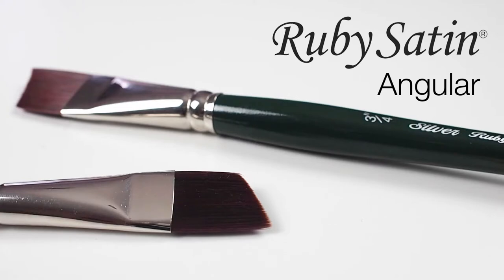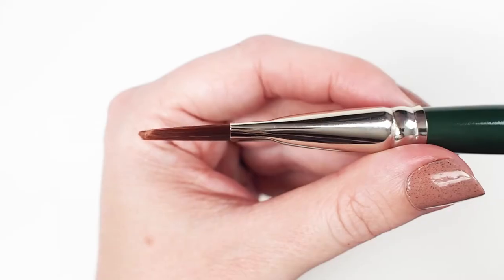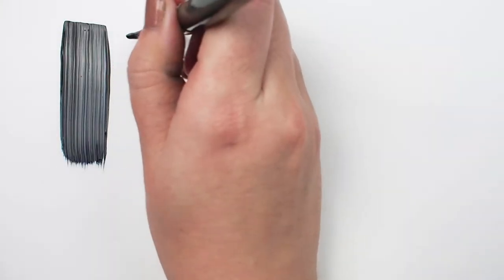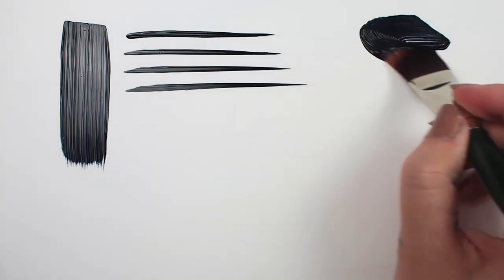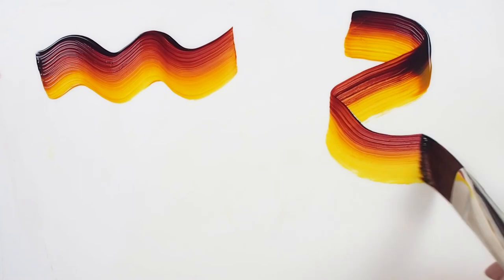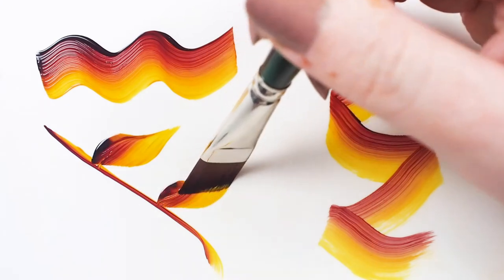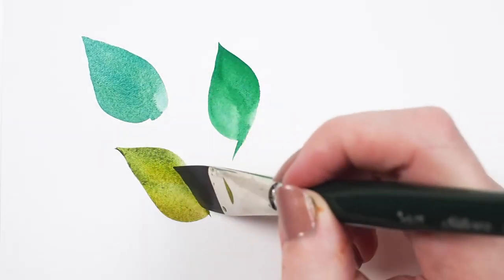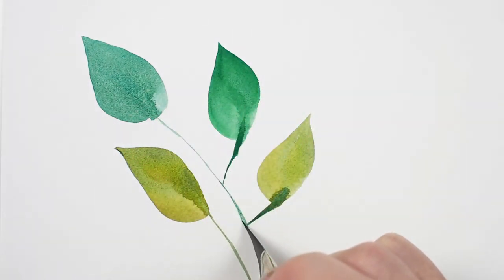Introduction to the Ruby Satin Angular from Silver Brush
Take your creativity to the next level with this top-of-the-line synthetic Angular from Silver Brush’s Ruby Satin line.

This versatile, short handled Angular brush comes in a range of sizes and features high-quality, fully synthetic interlocked bristles for superb coverage and control. Designed to maintain a sharp edge and precise point even with heavy body paint, it’s ideal for use with a wide range of media including oils, acrylics, and even watercolor paints.

Similar to the flat shape, the Angular provides even coverage but its unique angled form provides ample opportunity for unique mark making. It’s a popular brush for press-and-release techniques, enabling painters to create an array of shapes with minimal effort.